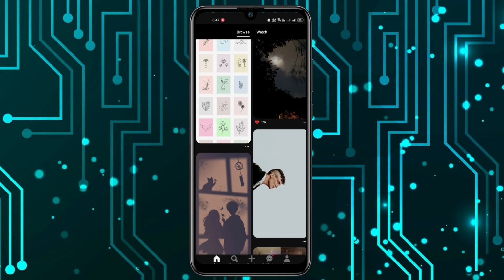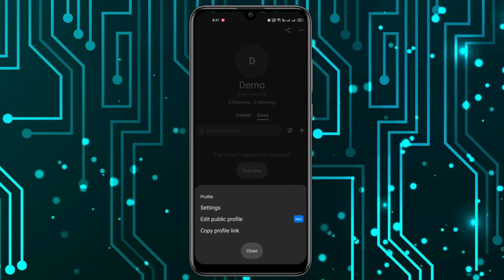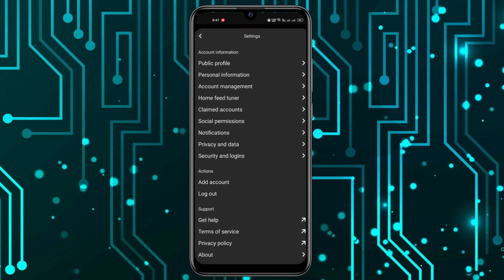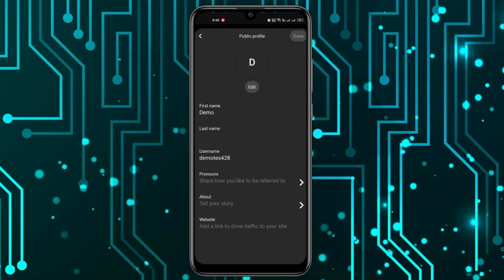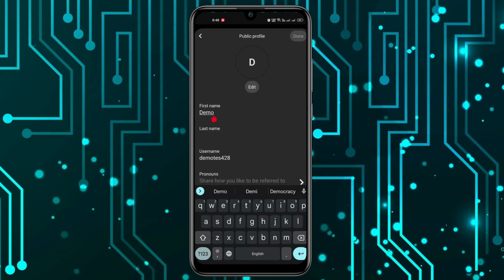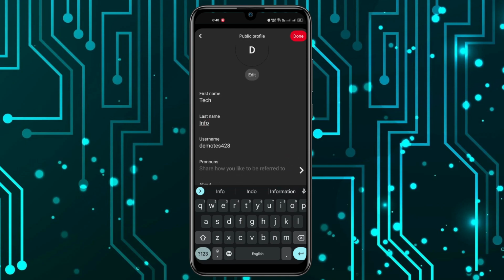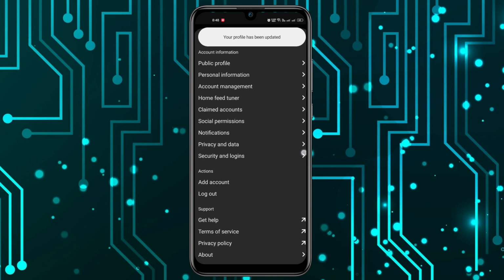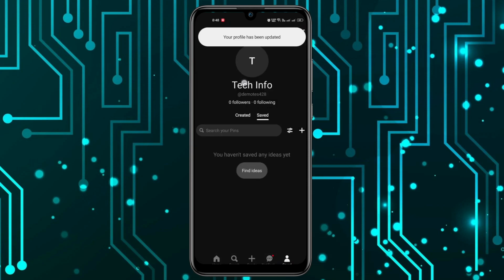How to Change Pinterest Account Name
In this tutorial, we'll show you how to change your Pinterest account name quickly and easily. Whether you want to update your account with a new name or make adjustments to reflect a different branding or personal preference, changing your Pinterest account name is a simple process.

Here's an overview of the steps we'll cover in this tutorial:

Launching the Pinterest Website or App: We'll guide you through launching the Pinterest website on your computer or opening the Pinterest app on your mobile device.

Accessing Your Account Settings: We'll show you how to access your account settings, where you can make changes to your Pinterest profile, including your account name.

Navigating to Profile Settings: We'll demonstrate how to navigate to the profile settings section of your Pinterest account, where you can modify various profile details.

Editing Your Account Name: We'll explain how to edit your account name, allowing you to enter a new name that better represents your branding or personal identity.

Saving the Changes: We'll guide you through the process of saving the changes to your Pinterest account name, ensuring that the new name is applied successfully.

Verifying the Updated Account Name: We'll show you how to verify that the changes have been successfully applied by checking your Pinterest profile.

Additional Considerations: We'll discuss some additional considerations to keep in mind when changing your Pinterest account name, such as the impact on existing pins and followers.

By the end of this tutorial, you'll have the knowledge and confidence to change your Pinterest account name effortlessly, allowing you to keep your profile up to date and aligned with your preferences.